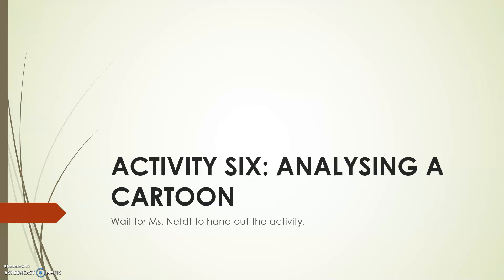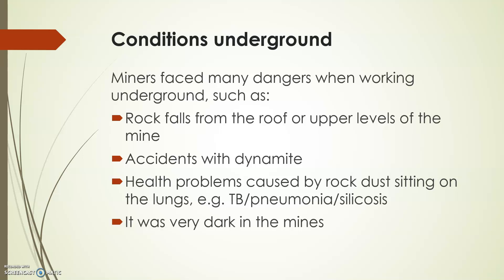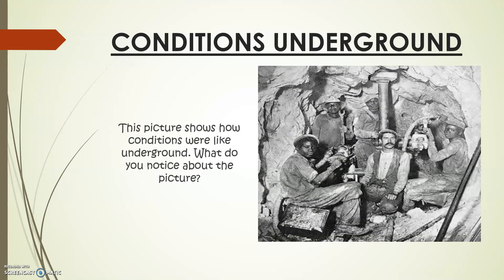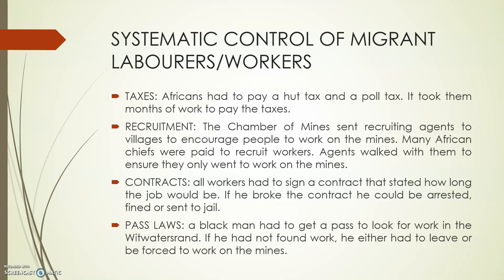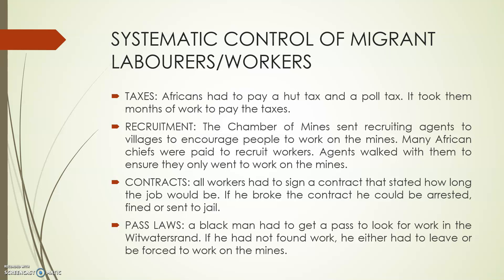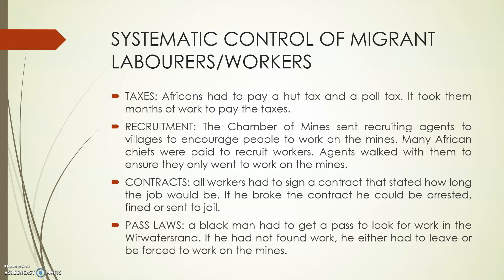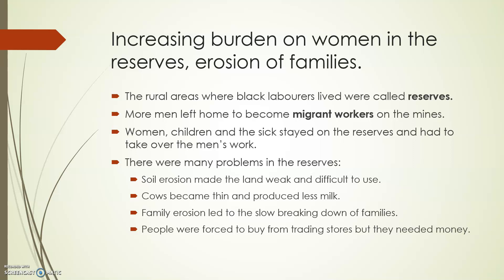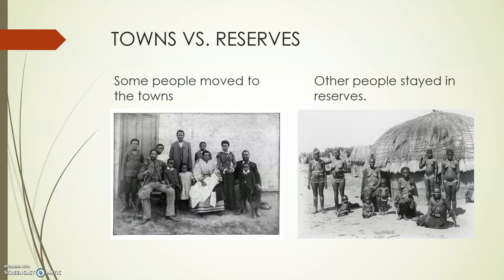Gr 8 - Mineral Revolution - Conditions Underground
Gr 8 - Mineral Revolution - Conditions Underground + Systemic Control of Migrant Labourers + Conditions in the Reserves (usually an essay)